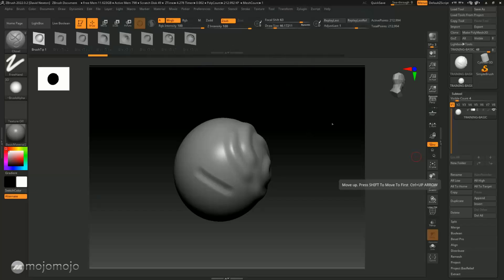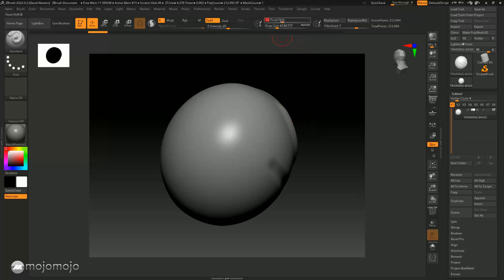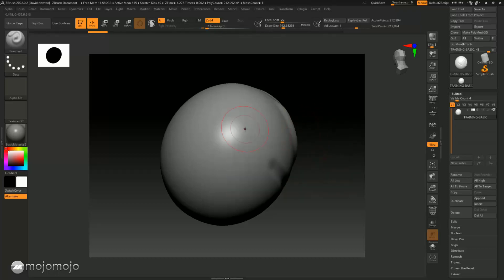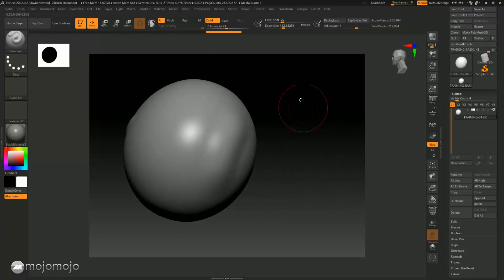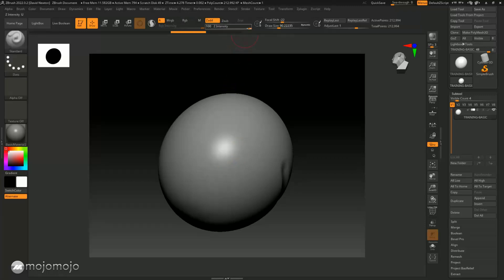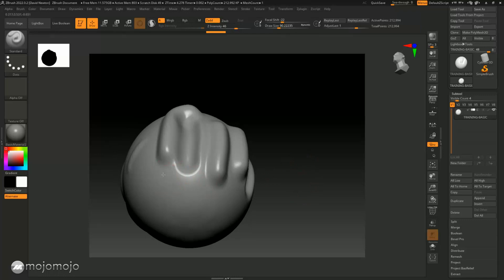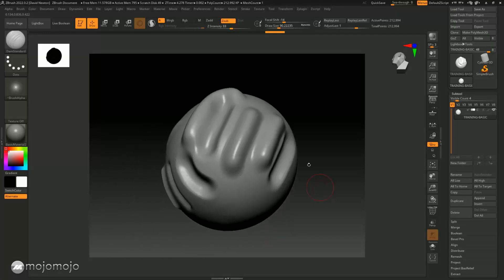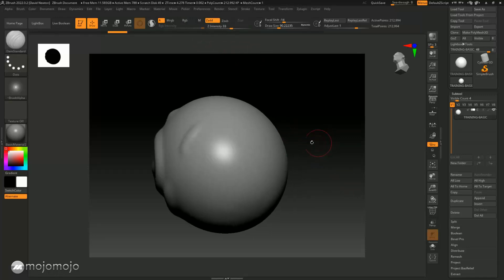🚀 FREE ZBrush 2022 - Workshop 9 - Brush Intensity and ZAdd and ZSub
😍 WORKSHOP 9 😍
Welcome to this "FREE ZBrush 2022 - Workshop 9 -  Brush Intensity and ZAdd and ZSub"

😍 WORKSHOP DESCRIPTION 😍
✔️ We can set the intensity of brushes ( or the effect) using the intensity slider, we can also set whether the brush has an additive effect or subtractive watch how we do this

TIP: Use the spacebar to get access to these quickly